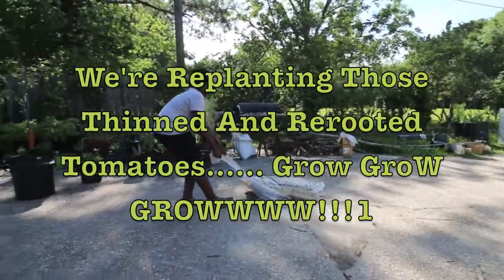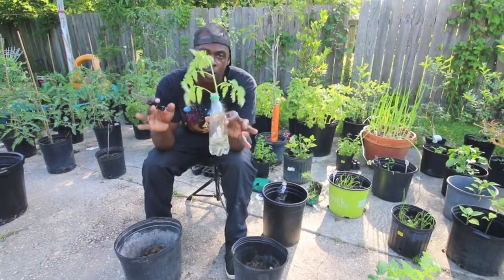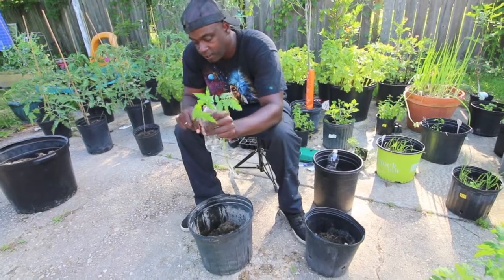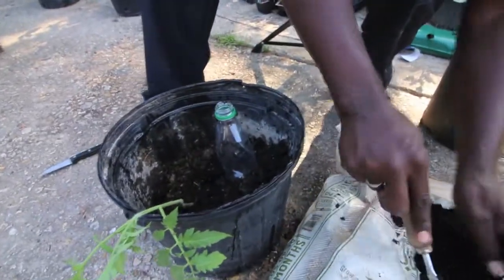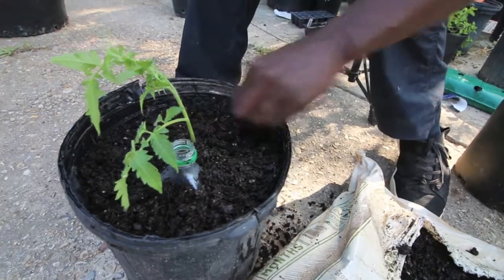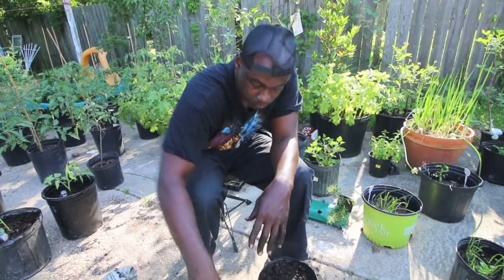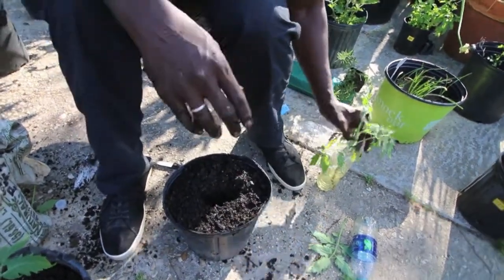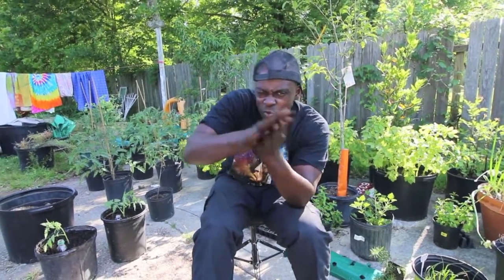Rerooting Tomatoes After Thinning Part 2.... "Planting In Pots"